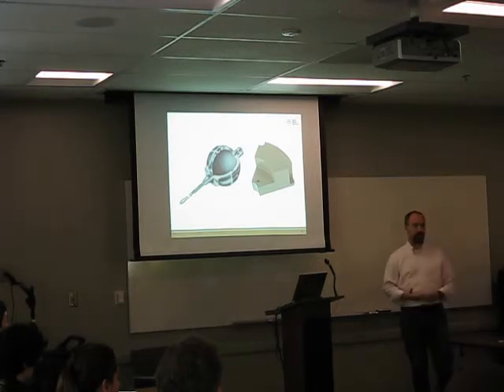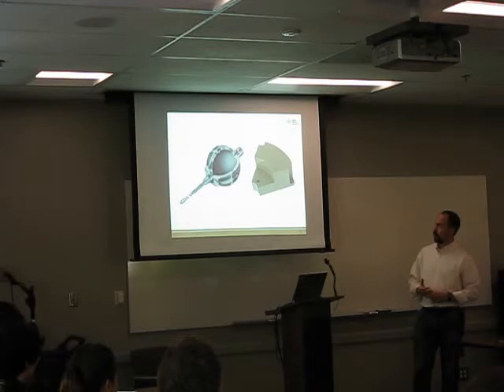Sanda Competition Kick-off Meeting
Sandia Kick-off meeting